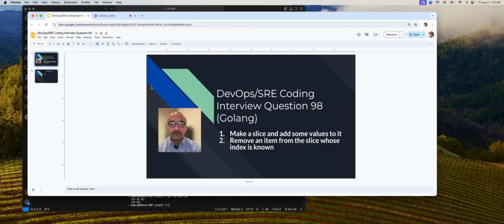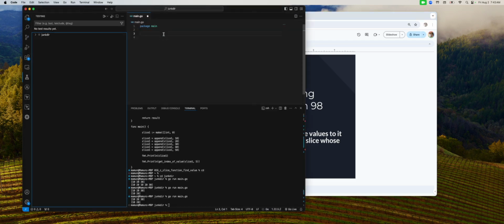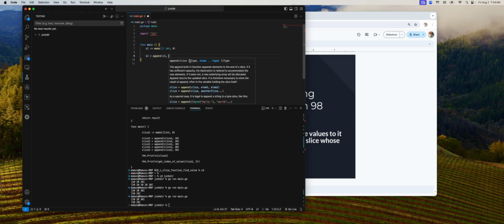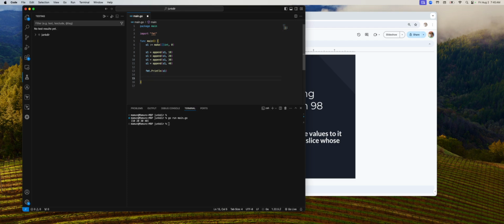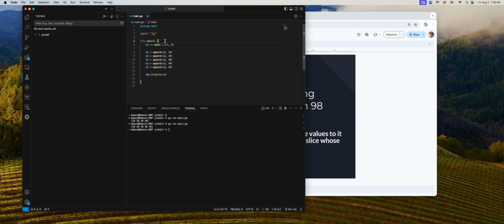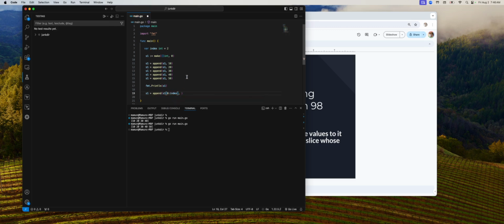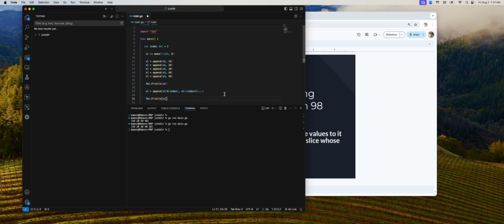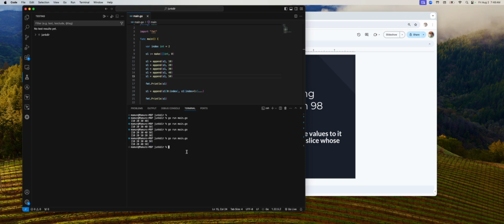DevOps/SRE Coding Interview Question 98 Golang Remove an Item From a Slice Whose Index is Known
Today's interview question for Golang is about manipulating slices: specifically, how to add values to a slice and then remove an item by its known index.

For example, let's say we have a slice with four values: 10, 20, 30, and 40. We know the index for 30 is 2 (0, 1, 2). We want to modify the slice so that it no longer includes the item 30, resulting in a slice with 10, 20, and 40.

To achieve this, follow these steps:

1. Create an empty slice and add the values 10, 20, 30, and 40.
2. Print the slice to verify the values.
3. Specify the index of the item you want to remove (index 2 for the value 30).
4. Use the `append` function to create a new slice that excludes the item at the specified index. The slice is divided into two parts: from the beginning to the index, and from the index+1 to the end. These parts are combined to form the new slice.
5. Finally, print the modified slice to verify that the item has been removed.

This technique of manipulating slices is crucial for various algorithmic problems you might encounter in interviews.